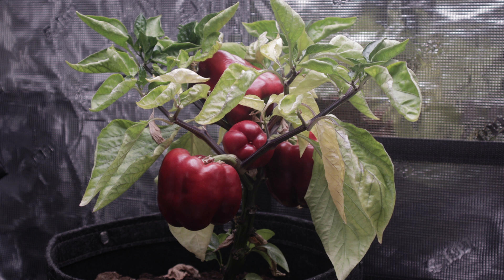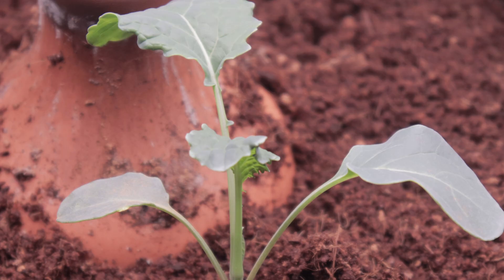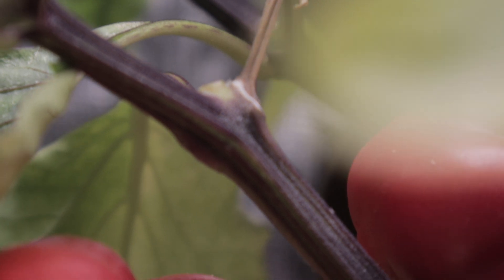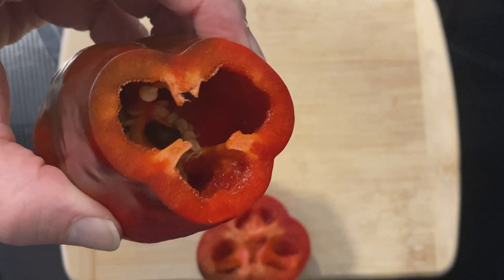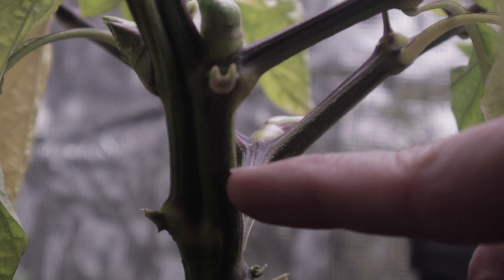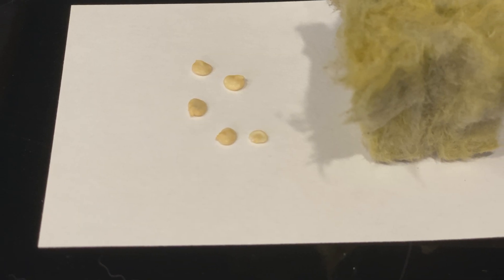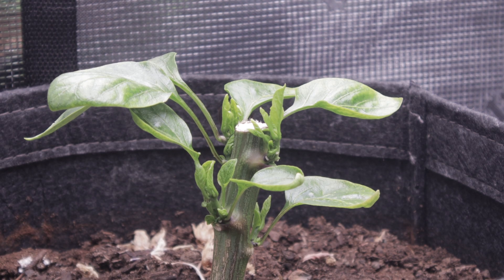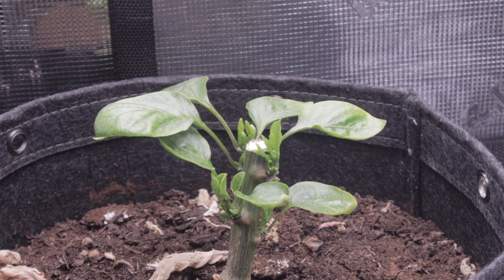Infinity peppers, 100 years forever, all the peppers!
Is it possible to grow infinite peppers from the same plant?

Are peppers immortal?

No.

BUT…

Peppers are perennial plants. Meaning, they can live more than 2 years.

Meaning further, that we can harvest their fruit, cut them back, then enjoy a second, third, maybe even 4th harvest.

All from the same container without going through the growing pains of young adulthood.

Because young adults are assholes.

Watch to see how it’s done.